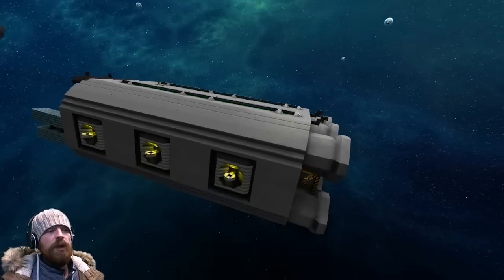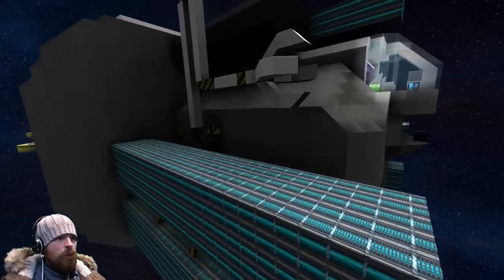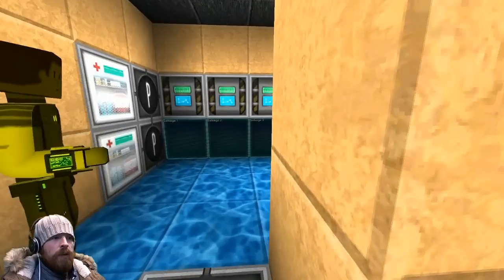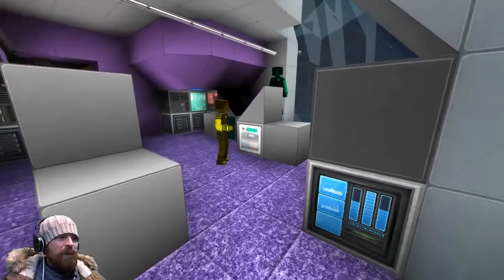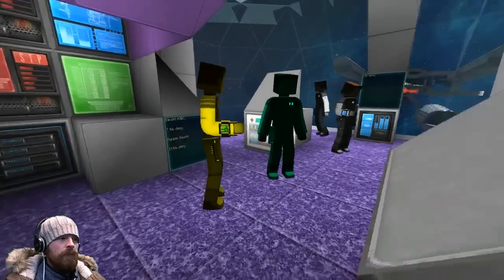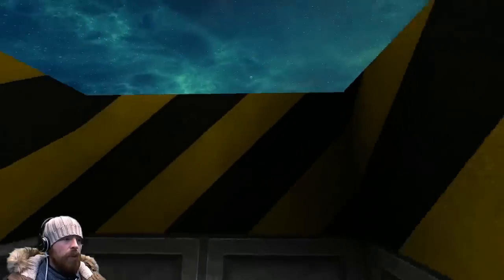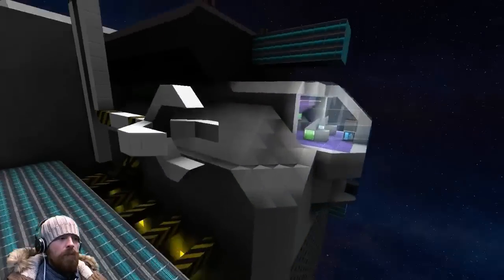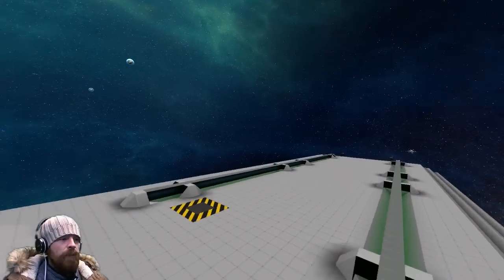Mtechv1 by Mirage